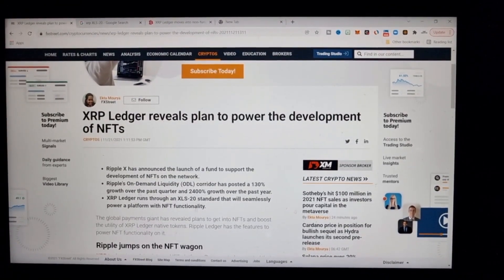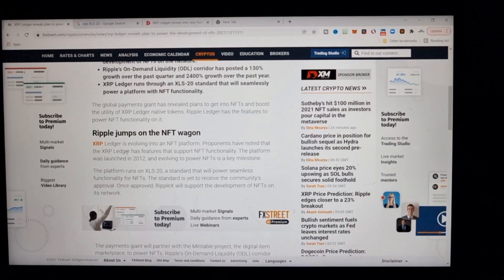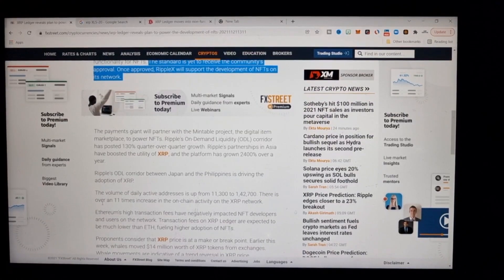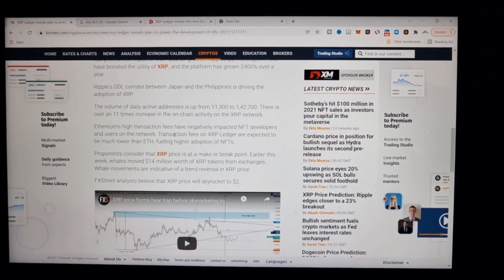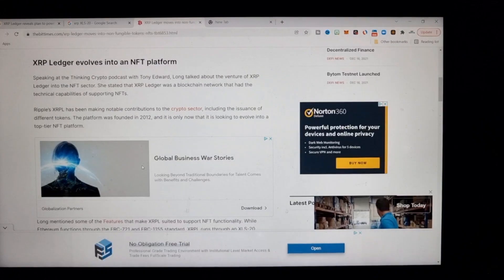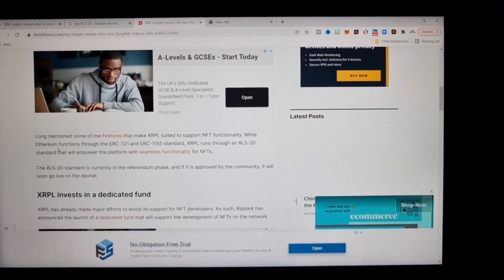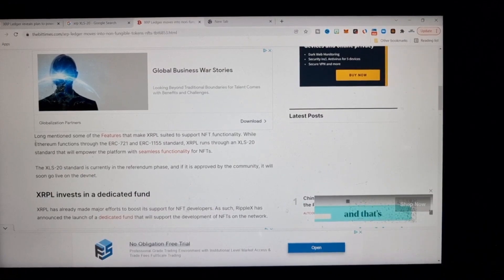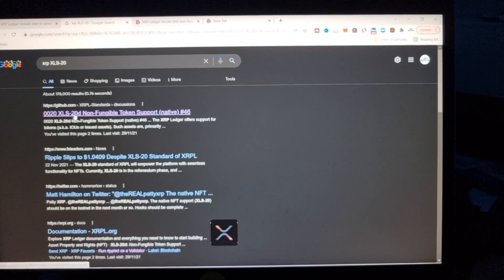XRPL NFT Development ~ XLS-20d Standard ~ Ripple X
The non-fungible token (NFT) sector has been making notable gains in recent months, attracting more networks to launch NFT offerings. One of the latest networks that have come into the NFT sector is XRP Ledger.

The general manager of RippleX, Monica Long, gave several reasons why XRP Ledger was a perfect fit for the NFT sector and why it was @nching-offerings.html into this sector.

XRP Ledger evolves into an NFT platform

Speaking at the Thinking Crypto podcast with Tony Edward, Long talked about the venture of XRP Ledger into the NFT sector. She stated that XRP Ledger was a blockchain network that had the technical capabilities of supporting NFTs.

Ripple’s XRPL has been making notable contributions to the @pto-sector.html, including the issuance of different tokens. The platform was founded in 2012, and it is only now that it is looking to evolve into a top-tier NFT platform.